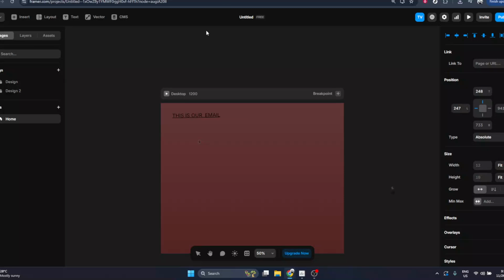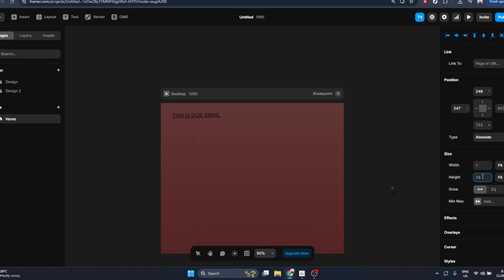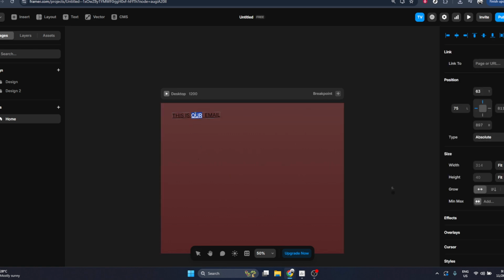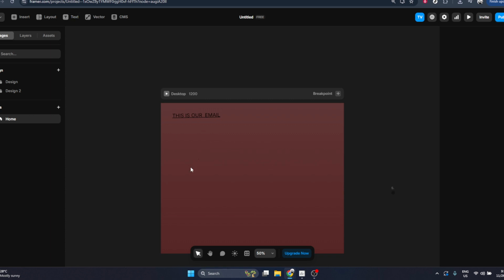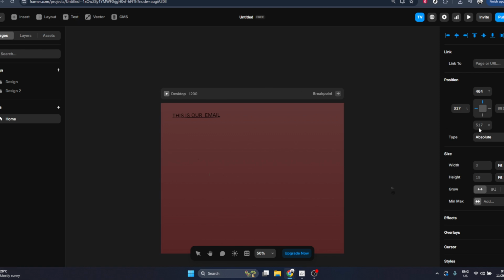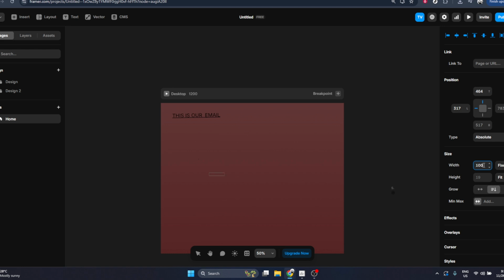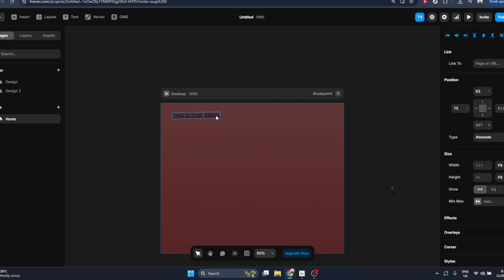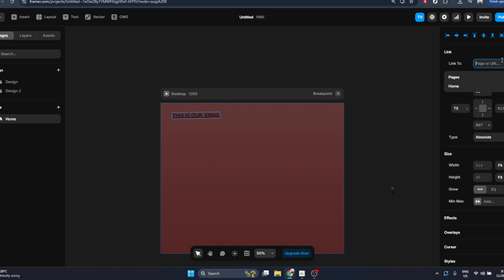How to Link Email in Framer | Full Guide 2025